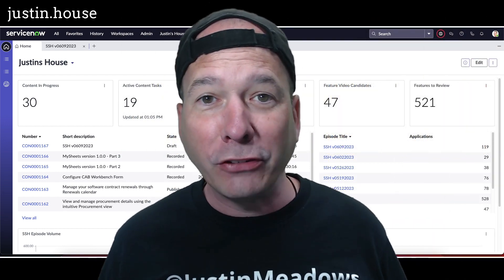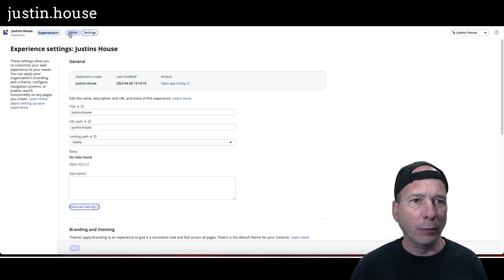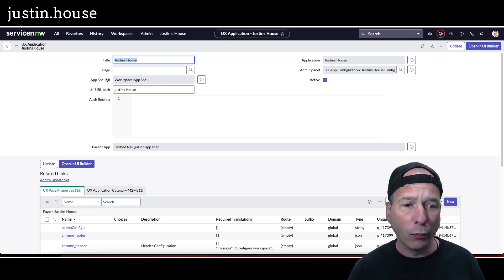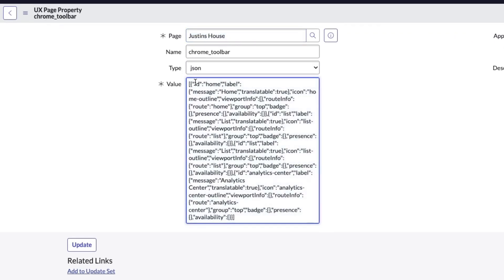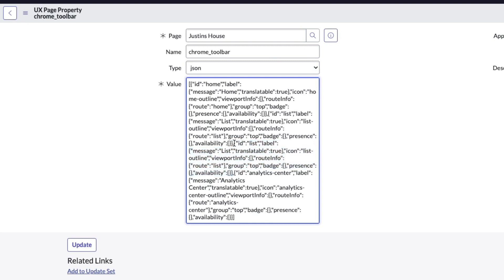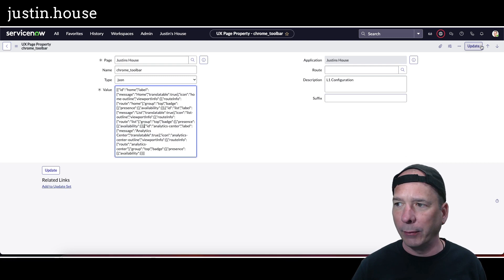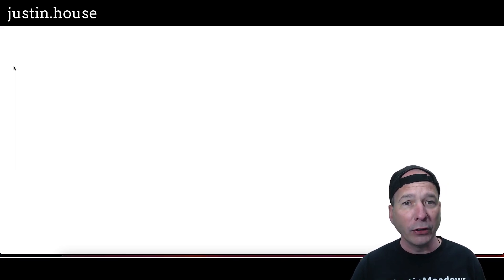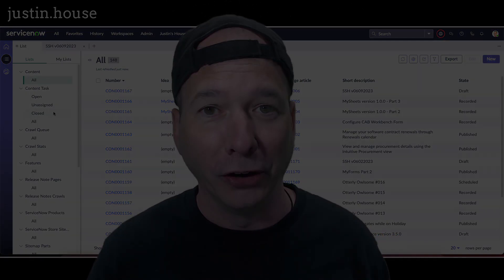UI Builder - Modifying Workspace Left-Hand Navigation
I love my new workspace but somehow I ended up with an extra list menu. In an effort to learn more about UI Builder, I tracked down how to fix that error by updating some JSON outside of UI Builder. Watch this video if you want to see how to quickly modify the left-hand navigation of a workspace in ServiceNow.